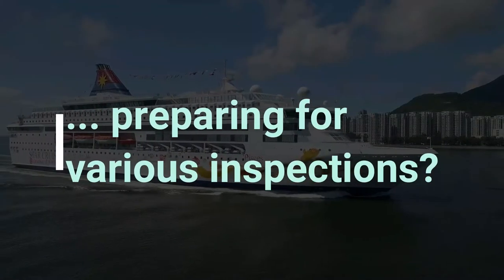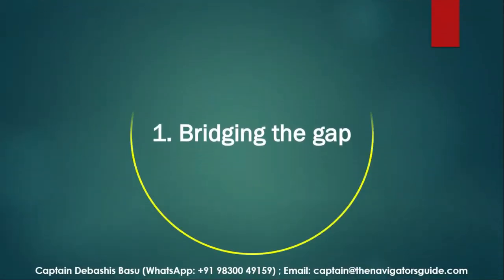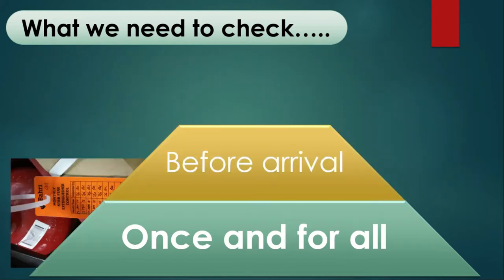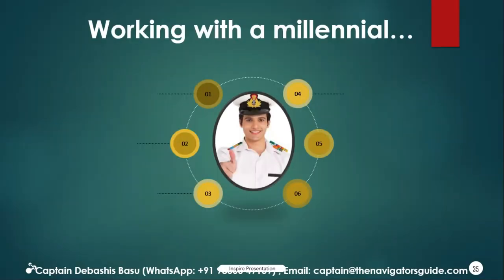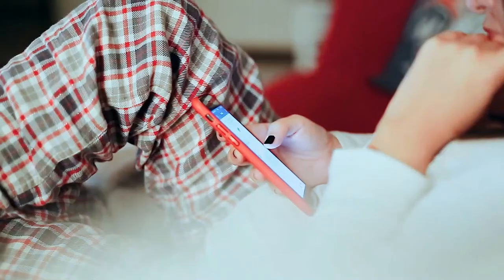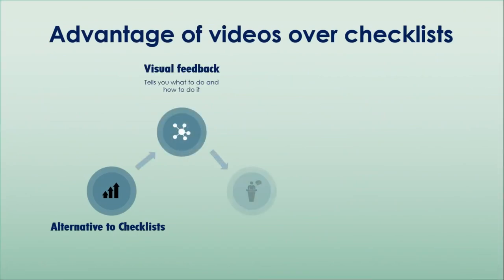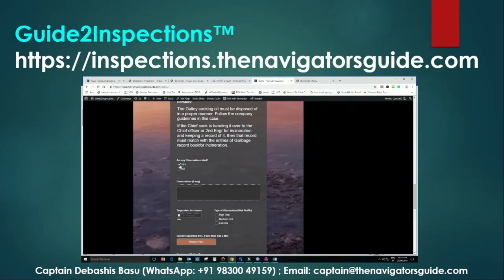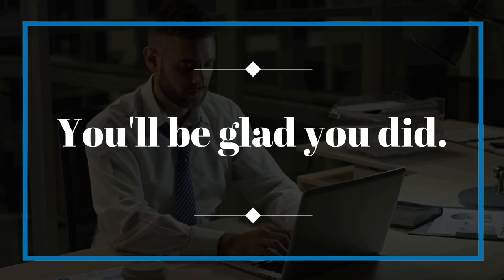Guide2Inspections™ - The future of Inspection preparations on Merchant vessels!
Listen to the concept note behind Guide2Inspections™, a proprietary process to prepare vessels for SIRE/PSC Inspections, and truly the future of inspection preparations! Visit the webpage to prepare your vessel for an inspection and to enhance the training of seafarers.